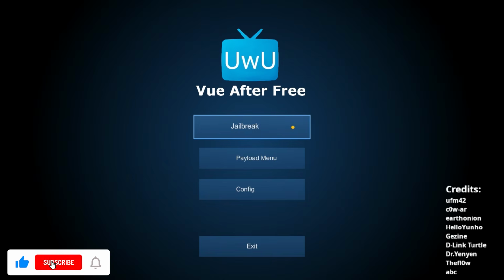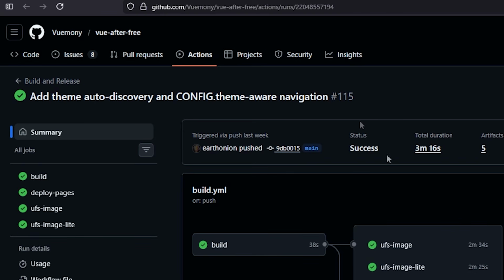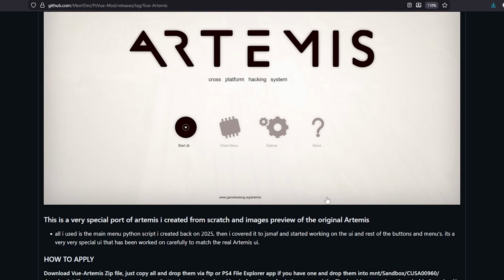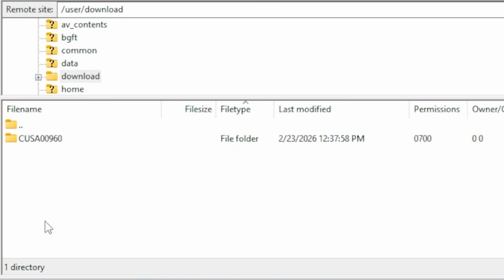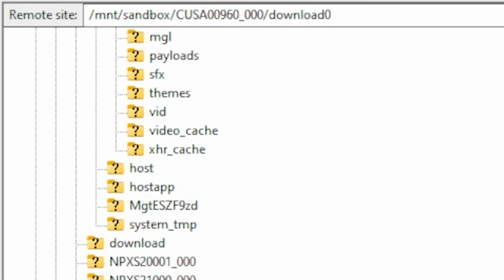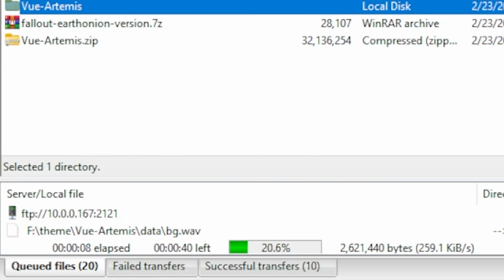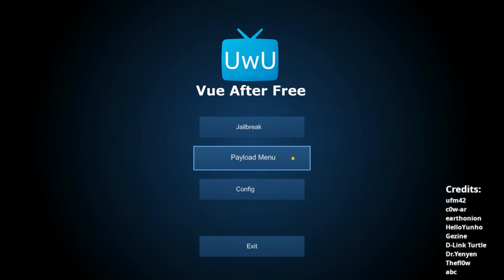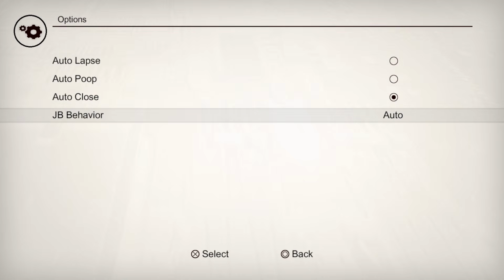How to Install Themes with Vue on PS4 (After Jailbreak)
Releases · Vuemony/vue-after-free

(21) earthonion on X: "Thanks to @arabpixell we have theme support for the Vue After Free UI! for those who don't like the UI at all there will be lite mode. These will in the next update. Theme creators can get a head start by downloading the action build / X